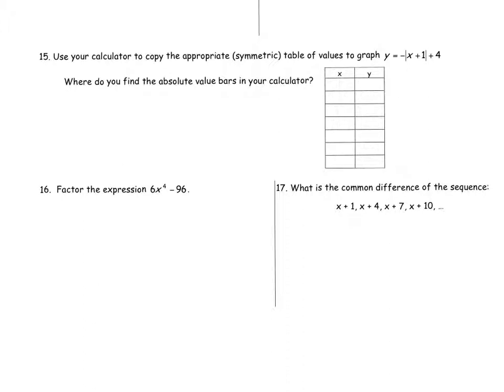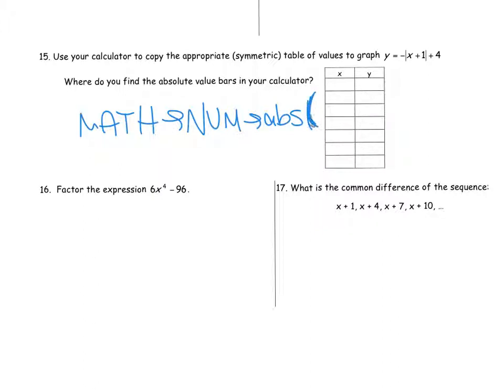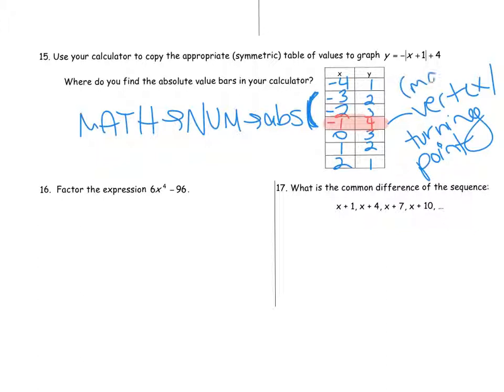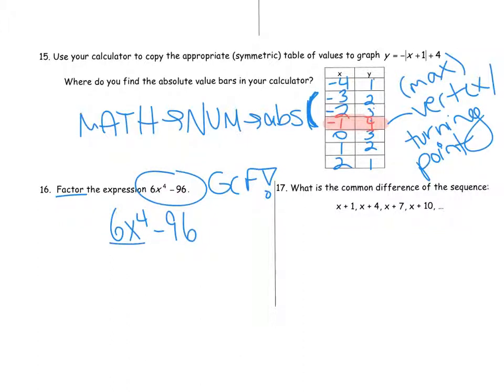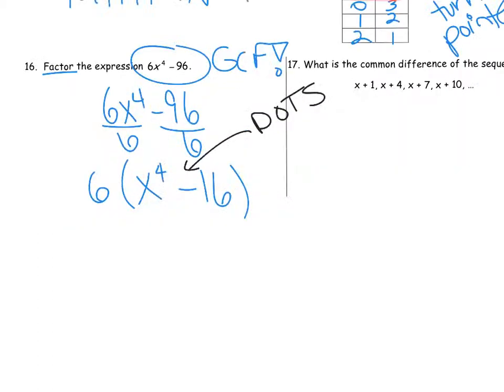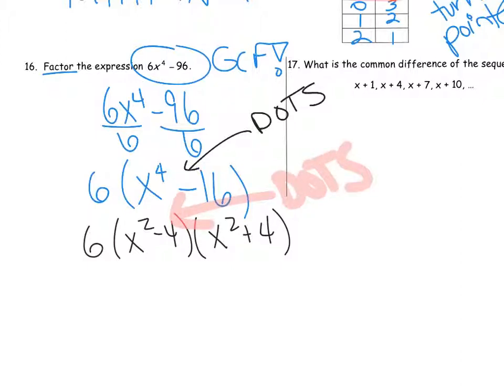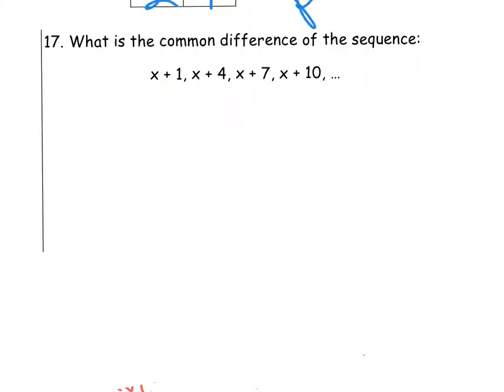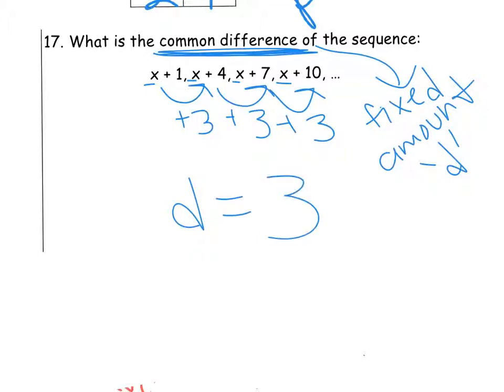Unit 4A Review Questions 15-17